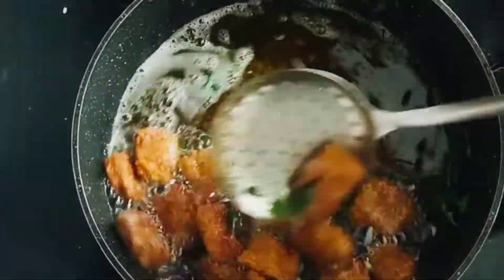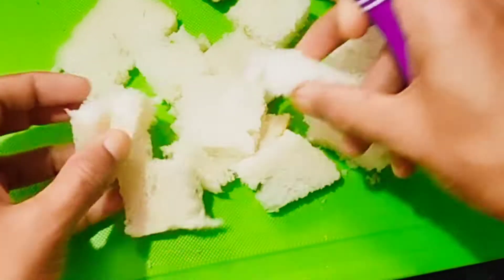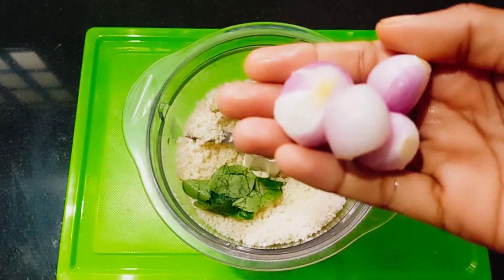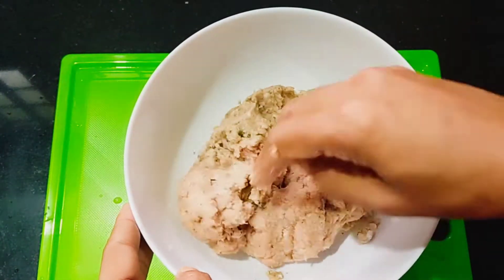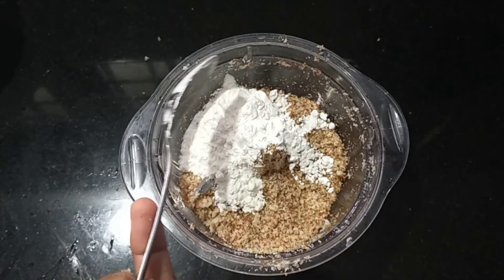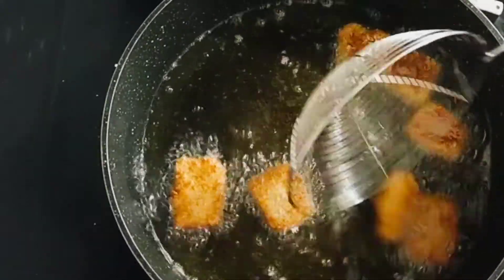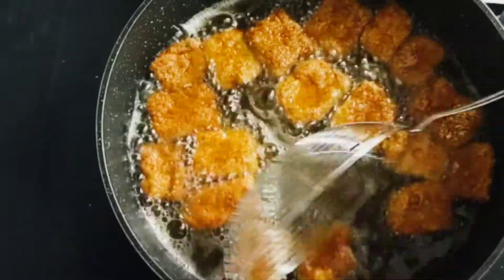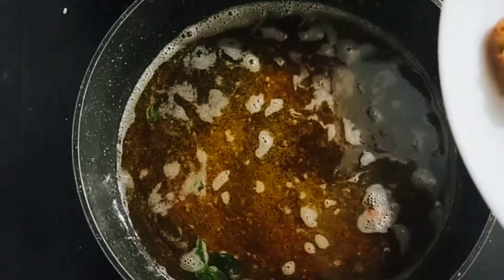Chicken Nuggets നാടൻ സ്റ്റൈലിൽ | malyalayam | my world of tastes by thamanna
hi dears. h r u... this is an easy snack. pls try ot and comment me. thank u😍😍😍😍